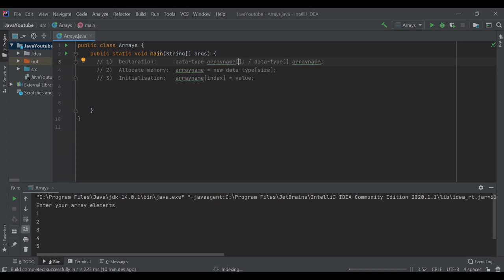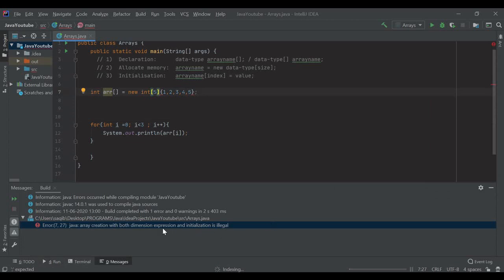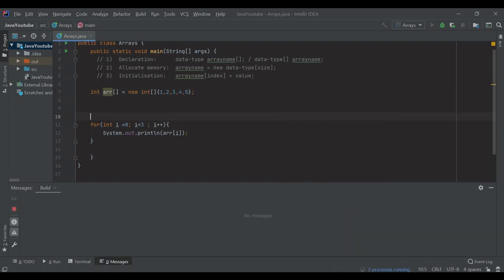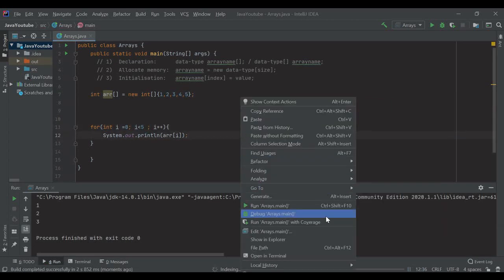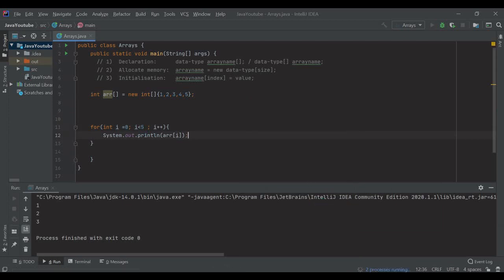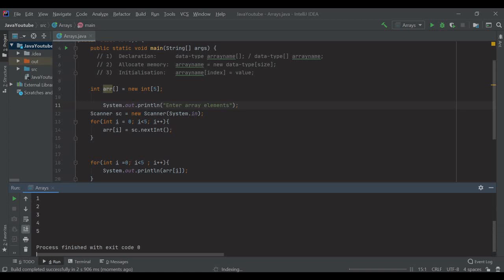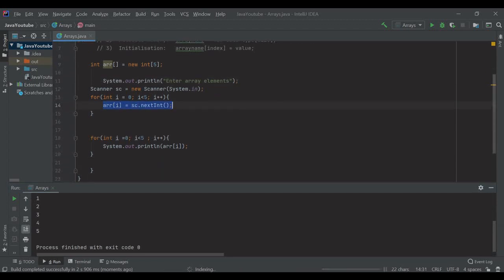Arrays in Java | Engineer Apex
Different ways to print arrays in java
Simplified with various examples for better understanding :)

This is my new initiative, I am a learner and also keenly wish to impart my knowledge to everyone out there watching my video and trying to learn.